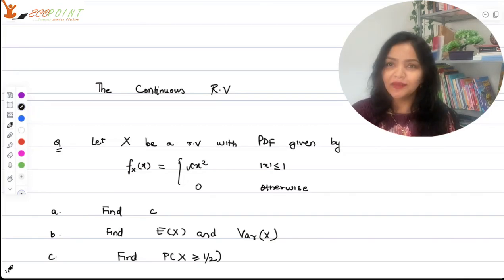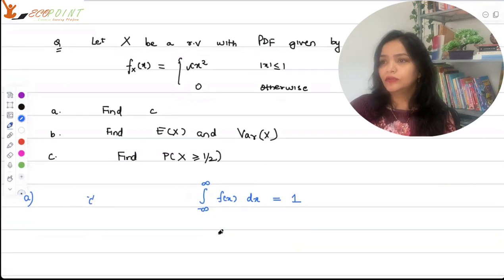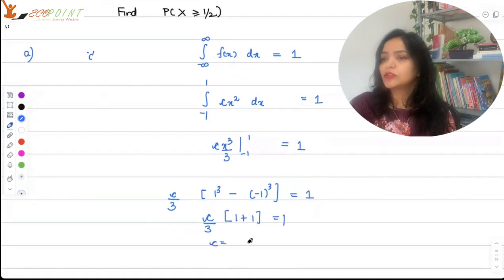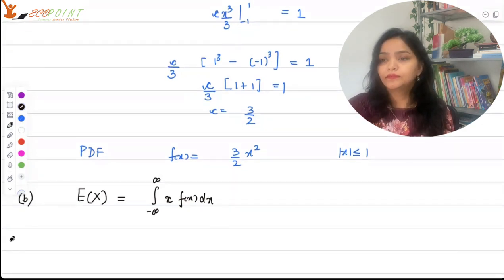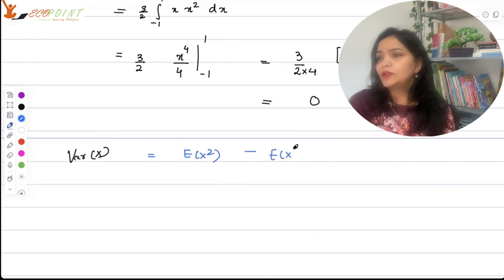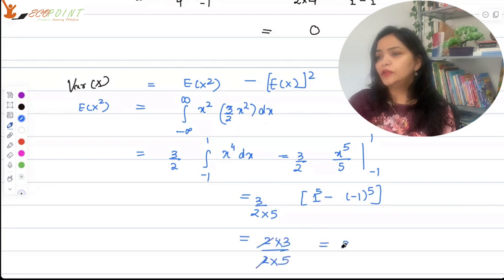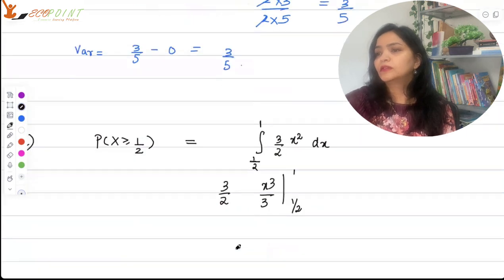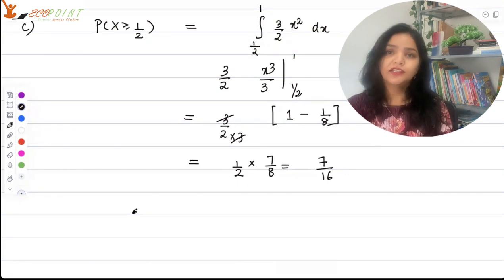Probability Distributions | Random Variables | Finding E(X) and Variance(X) | 45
In this recording, we are discussing Probability Distributions, Random Variables, Finding E(X) and Variance(X).

1) Basics of MA Economics Entrance Exam (DSE/ISI/JNU/IGIDR/MSE)
2) Semester 4 Exam, Economics H
3) UGC Net Economics
4) Indian Economic Services
5) IAS Economics Optional